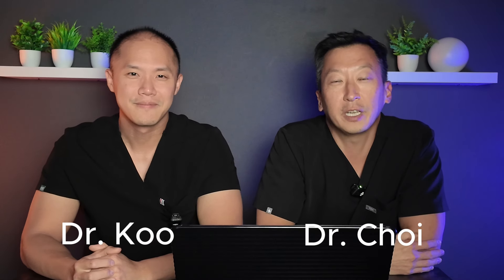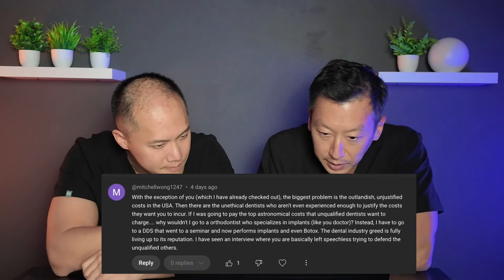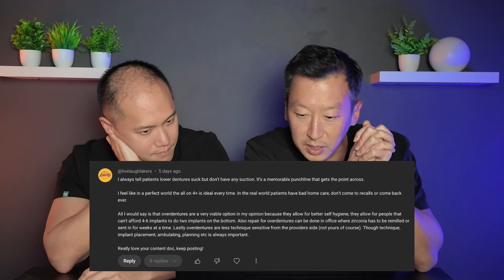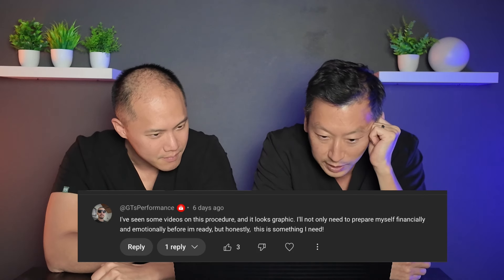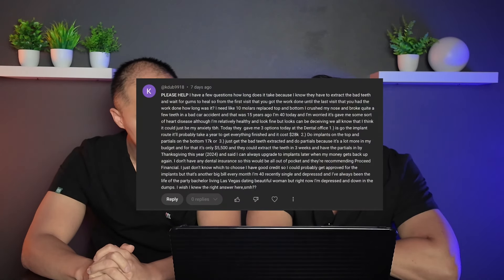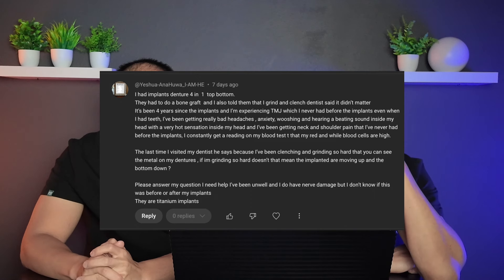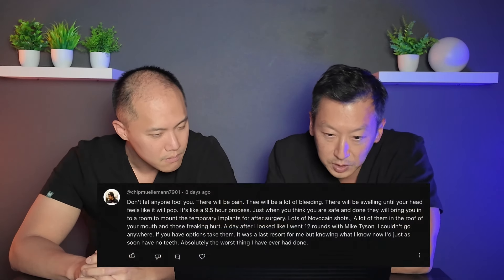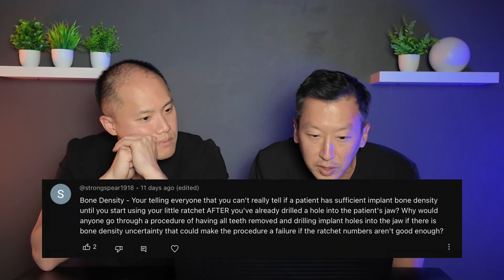Dentist Answer Your Questions About Dental implants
📍 LOCATION: TEXAS- Mckinney, Plano, and Grapevine!